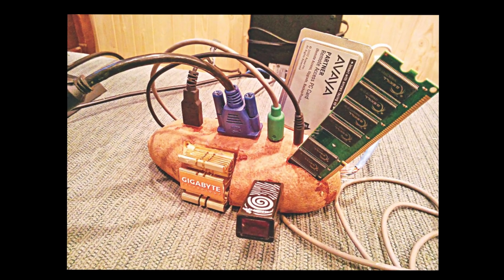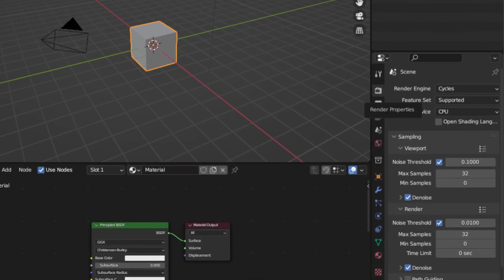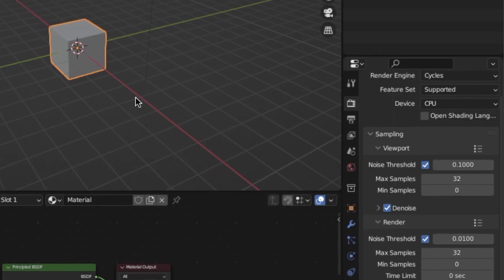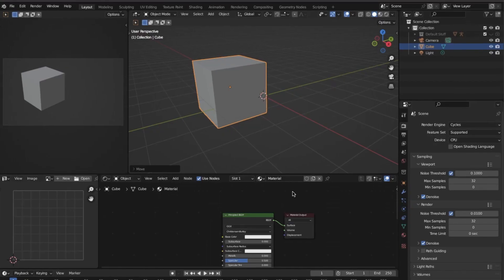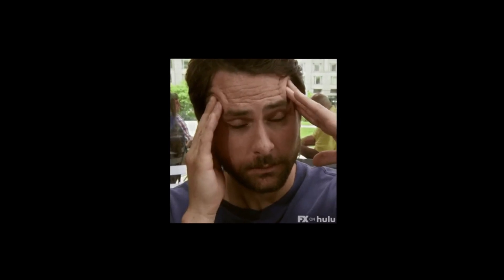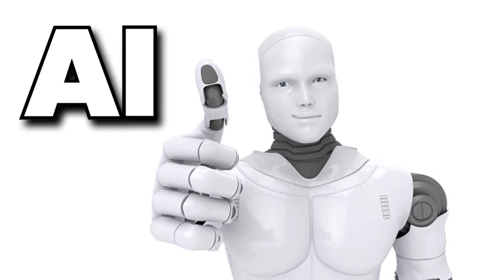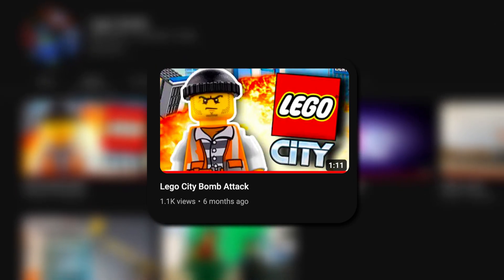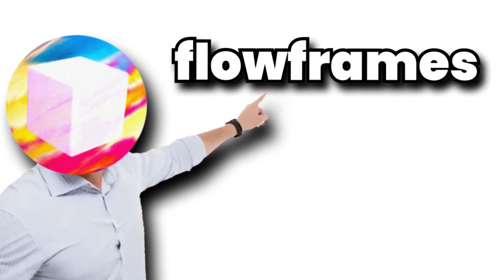How to Use Blender on Slow PC (2024 Update)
Are you tired of your potato PC slowing down your creative process in Blender? Well, fear not, because in this Blender tutorial, you'll learn the 3 essential render hacks that every animator needs to know in order to render as efficiently and effectively as possible!

Thank y'all so much for watching!! Means the world :)